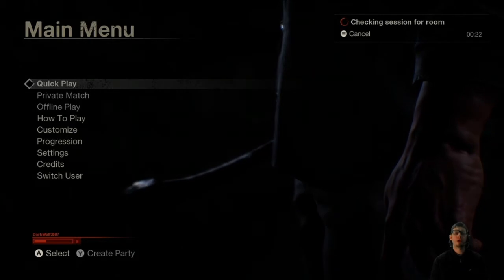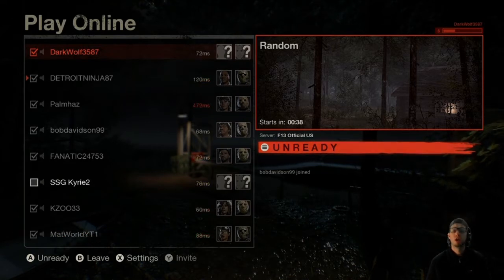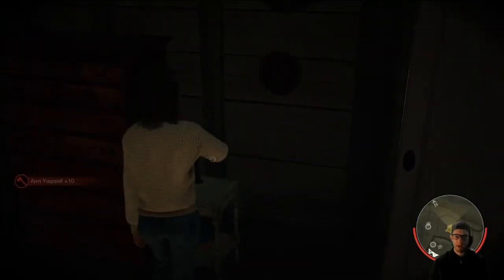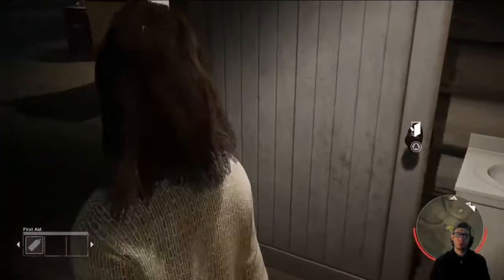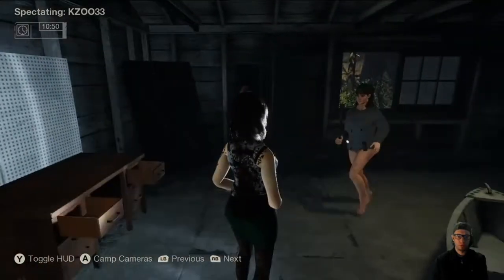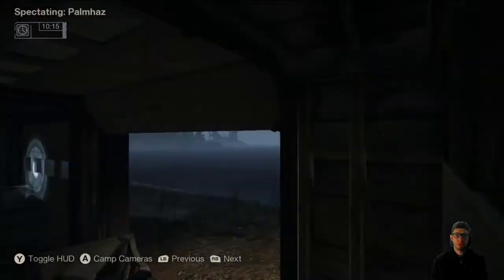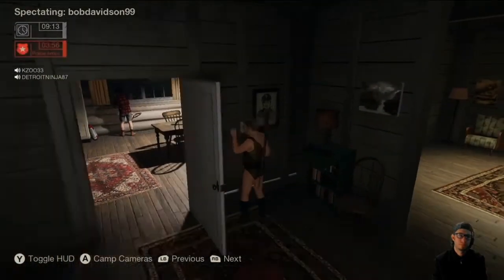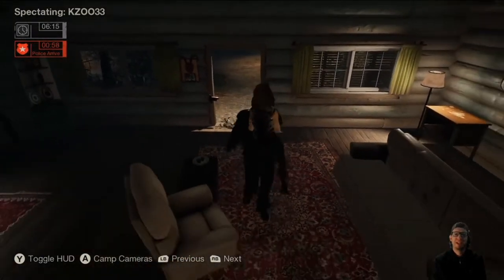Friday the 13th the Game Ep 8 The Jason Touch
Mom! Jason wont stop touching me!!

This is the kick off to the new Let's Play series for the game.